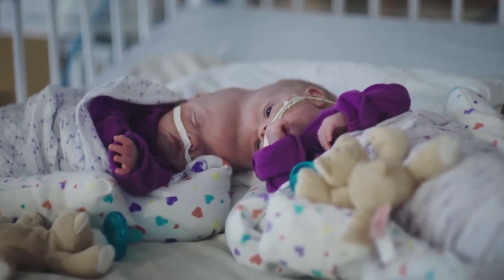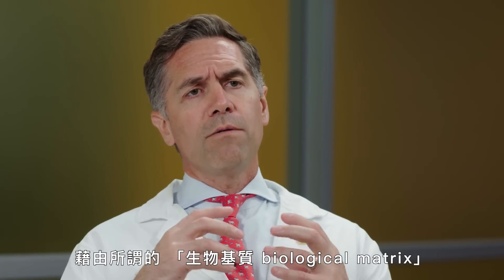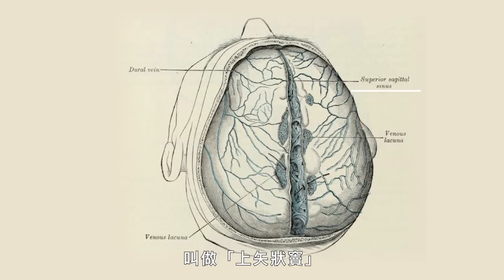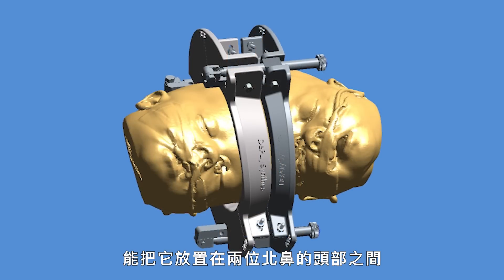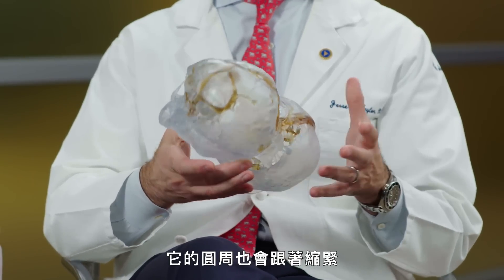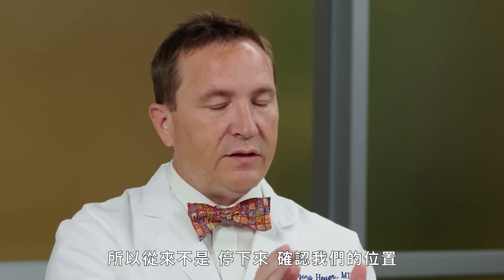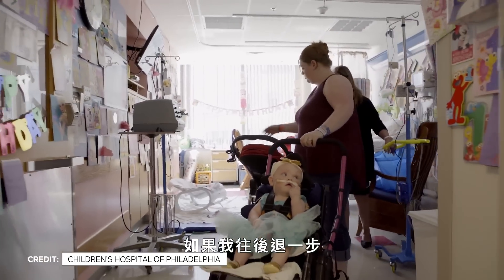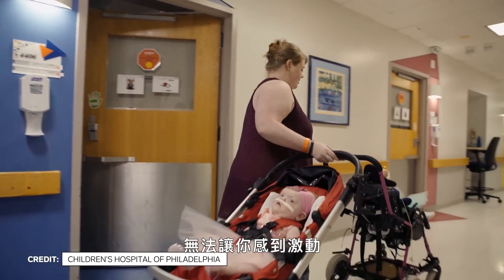11小時成功分割連體嬰！主治醫生解釋手術中使用的各項技術及工具 How Did Surgeons Separate Conjoined Twins｜科普長知識｜GQ Taiwan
Jesse Taylor 醫生和 Gregory Heuer 醫生成功分離了顱骨雙胞胎 Erin 和 Abby Delaney。 他們是如何做到的呢？ Jesse 和 Gregory 與 WIRED 坐下來，解析他們用來執行看似不可能的手術所用的工具和技術，分離雙胞胎在頭部的連體。

譯者：this.bryan.guy